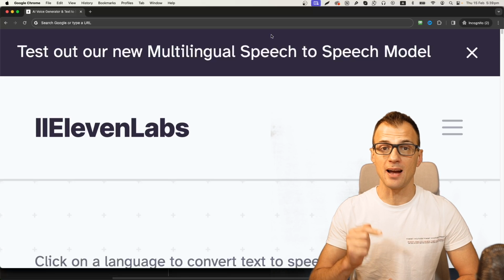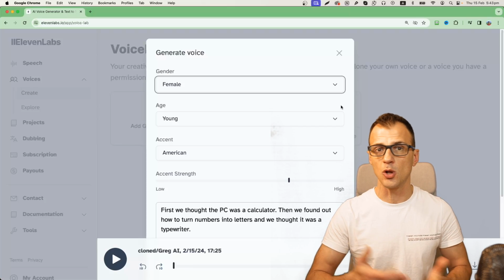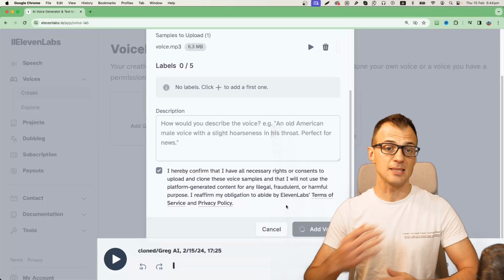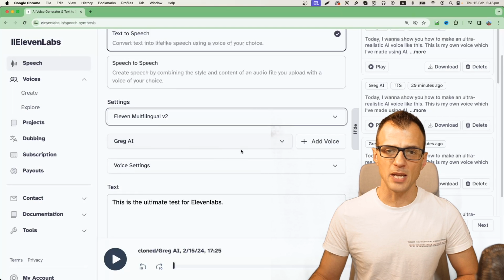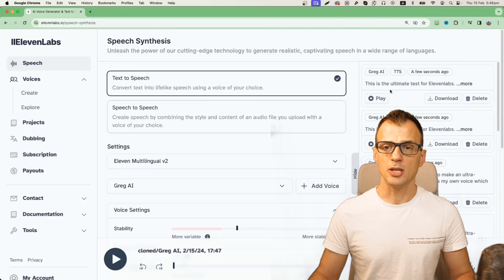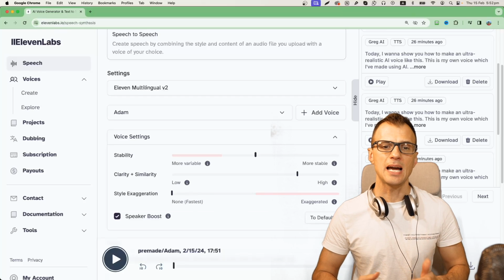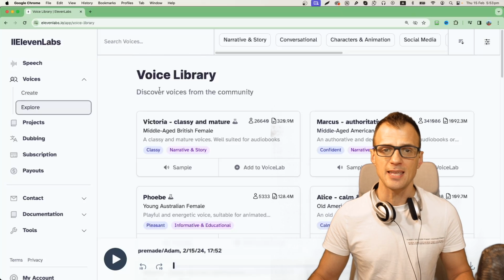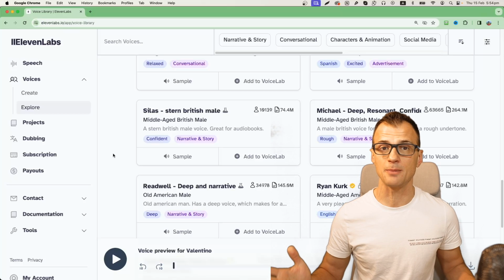How to Make an AI Voice (100% REALISTIC!) Generate & Create Your Own AI Voiceover Text to Speech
Do you want to make your own AI voice over? Here is a great way to get 100% realistic-sounding voices quickly. Use this software to generate text to speech using AI.

In today's video, I want to show you how you can make a realistic AI voice which you can use as voiceover in your YouTube videos and other projects. I will show you how to use text to speech to get perfect sounding custom voices.

Greg

CHAPTERS
00:00 DEMO OF THE VOICE
00:19 OPTIONS OVERVIEW
00:46 METHOD #1: CLONE YOUR OWN VOICE
03:20 METHOD #2: USE PRE-MADE VOICES
04:28 METHOD #3: USER LIBRARY OF VOICES
05:53 MAKE MONEY WITH AI VOICE AND TOOLS